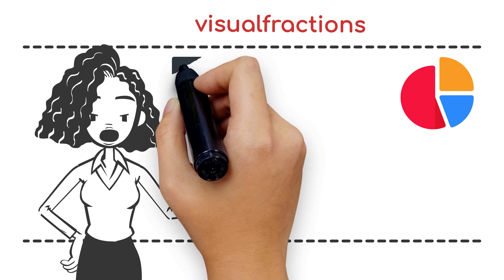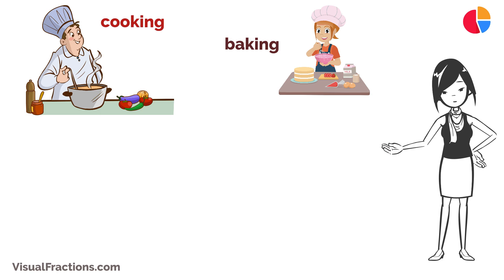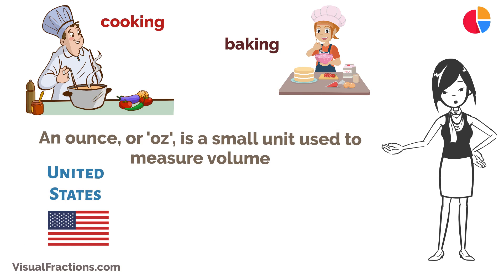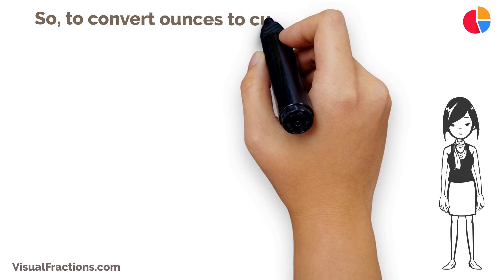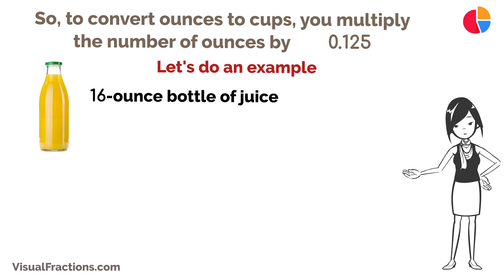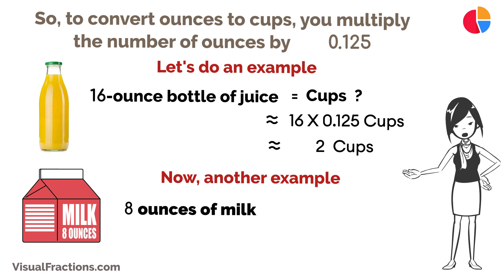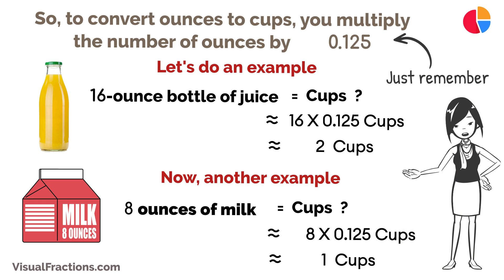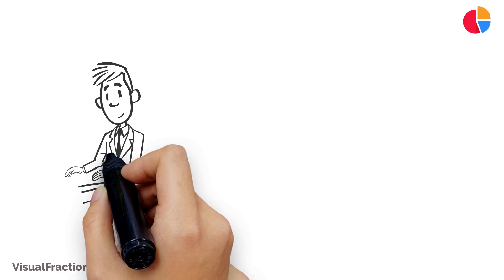Converting Ounces (oz) to Cups (c): A Step-by-Step Tutorial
Explore the straightforward process in this tutorial Whether you're a culinary enthusiast or need to switch between these common measurements, this video will guide you through the steps of converting oz to c effortlessly.

📚 Helpful Resources:
Ounce to Cup Converter: For specific ounce to cup conversions, utilize this precise and efficient tool – perfect for quick and accurate conversions.

Discover more helpful tutorials and resources on unit conversions and various mathematical calculations